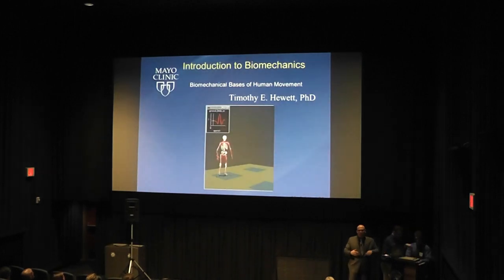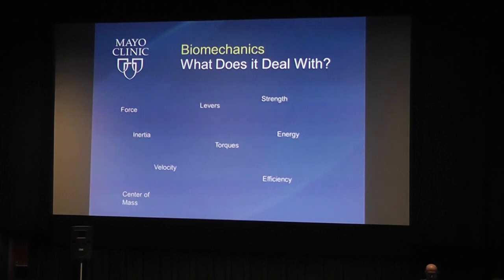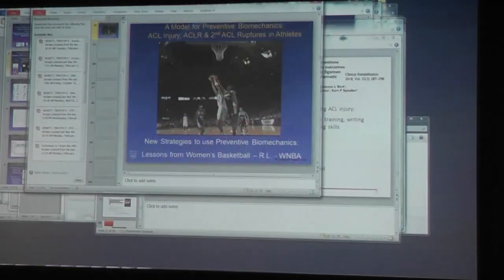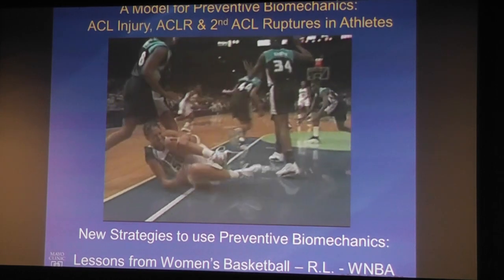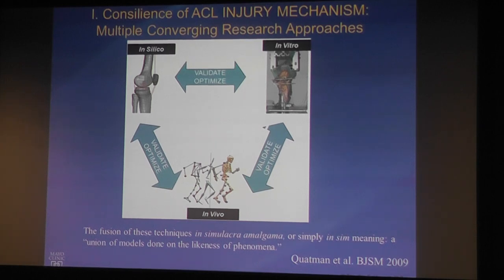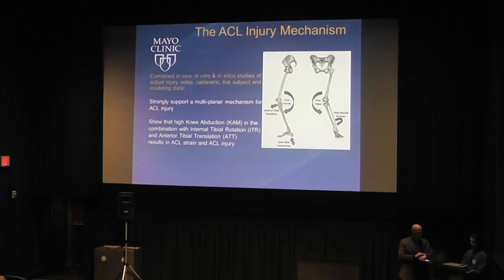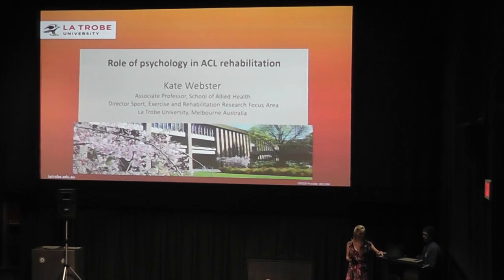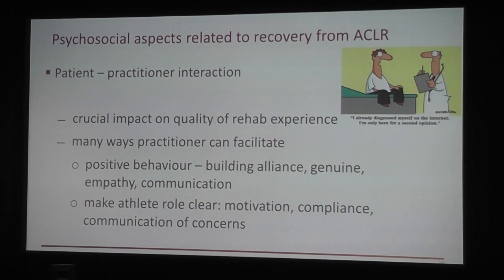ENJOY Dr. Hewett as he gives his Classic INTRODUCTION TO BIOMECHANICS ... this is OUR VERY Favorite!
Please ENJOY this video as Dr. Hewett gives his Classic INTRODUCTION TO BIOMECHANICS ... We're certain that you're going to like it!